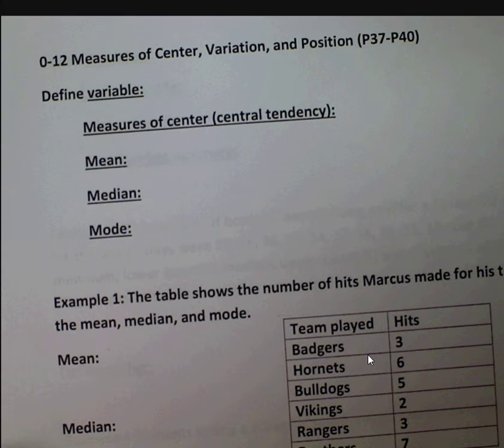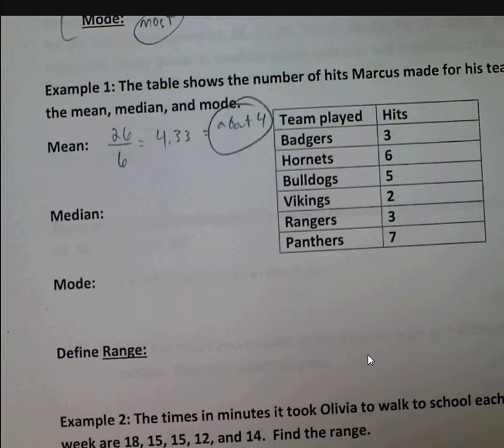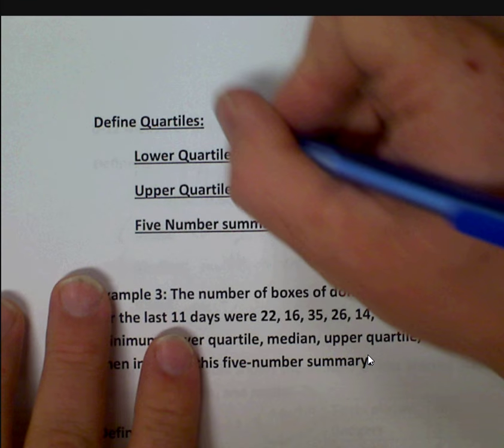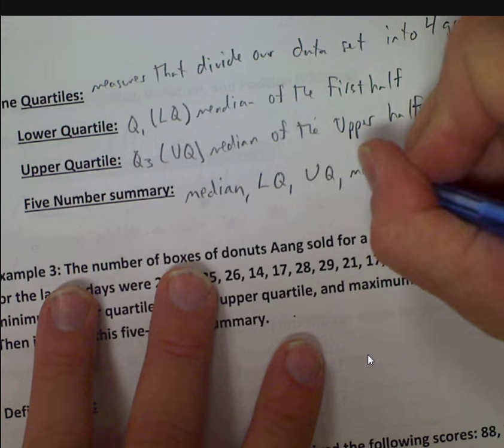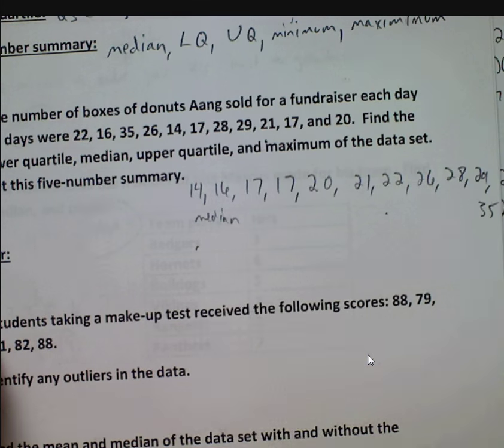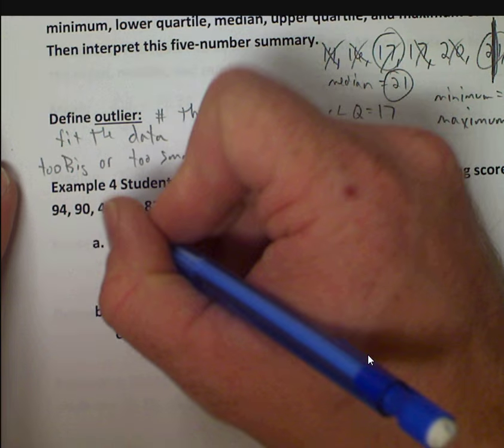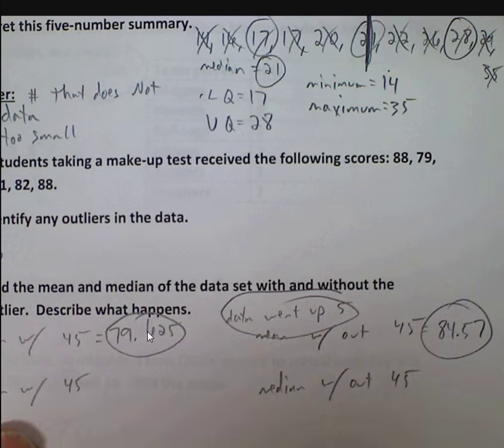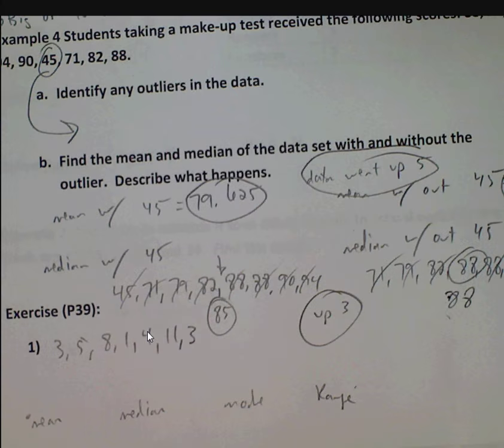0 12 Measures of center, variation, and position